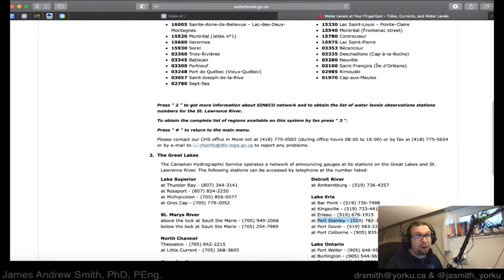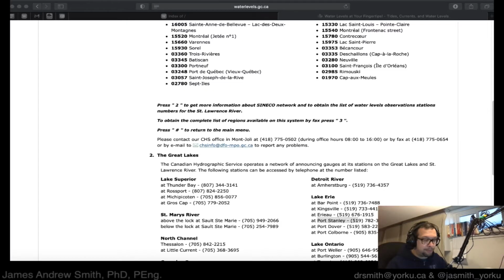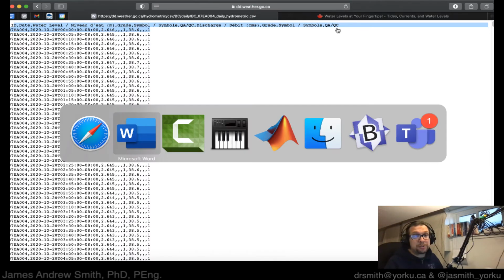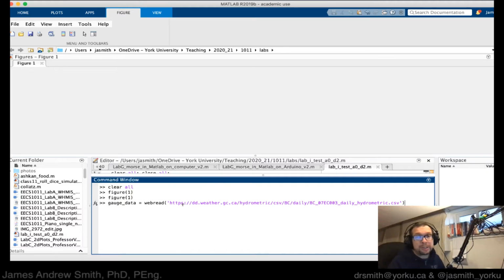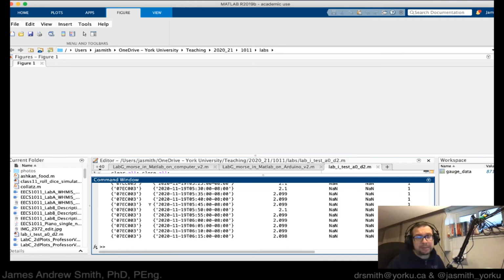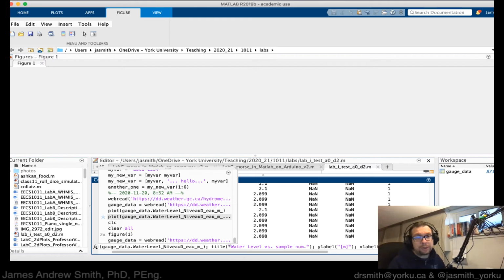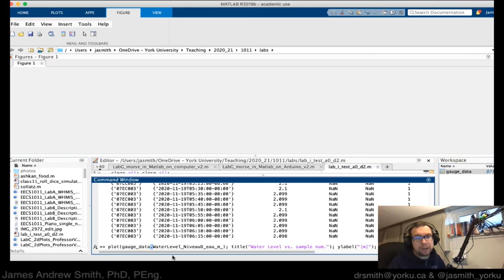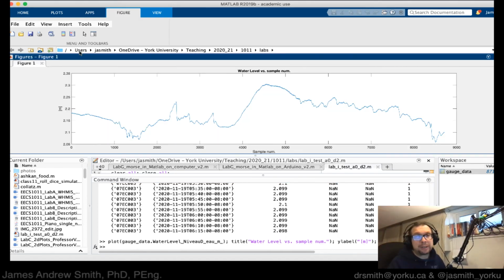Introduction to obtaining data on the internet with Matlab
We'll look at obtaining hydrometric data for usage in Matlab, first on the phone (!) and then over the web using "webread" in Matlab.